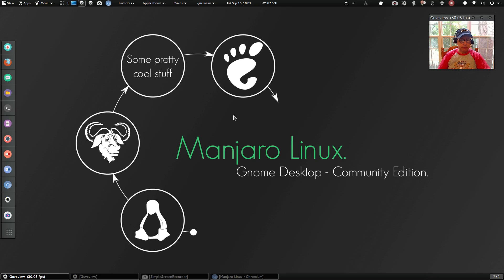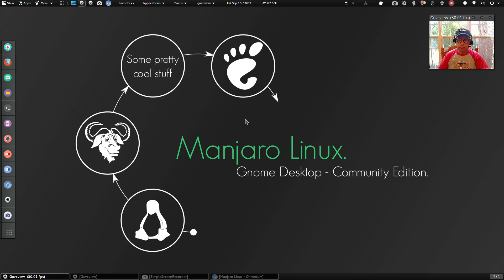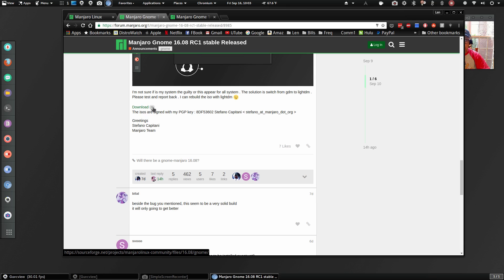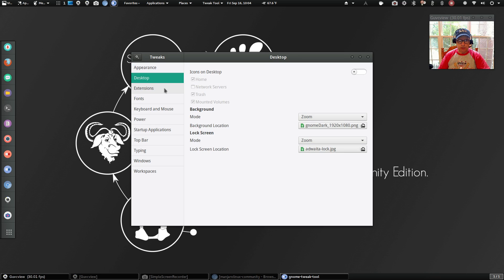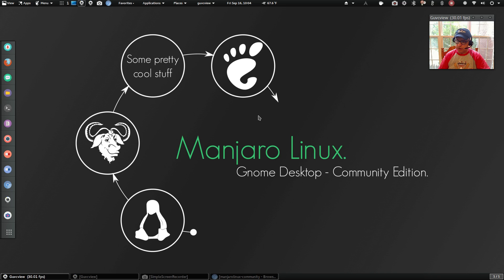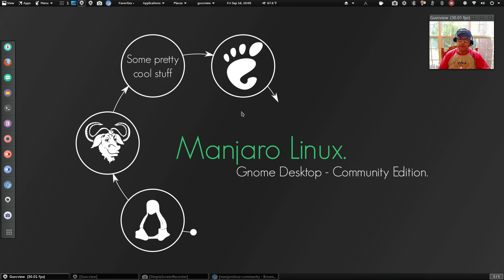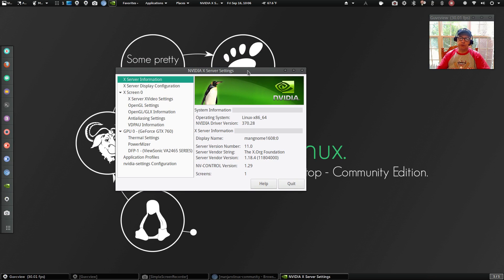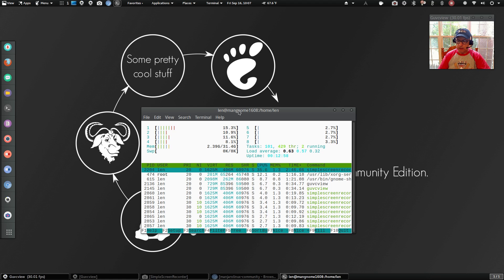Manjaro Gnome Community Edition 16.08 Release Candidate 1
In this video I take a look at the 1st release of Manjaro's Gnome Community Edition 16.08. Hope you enjoy!